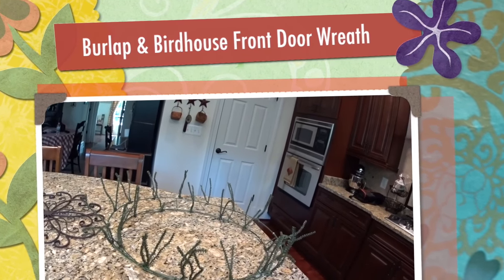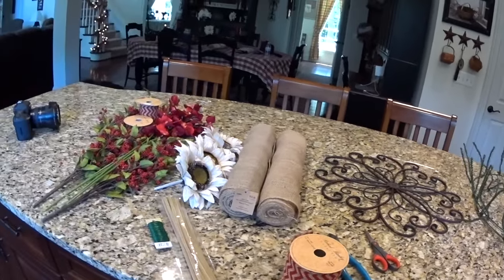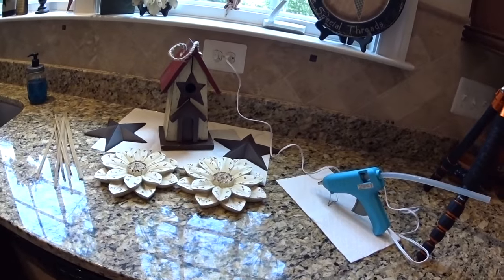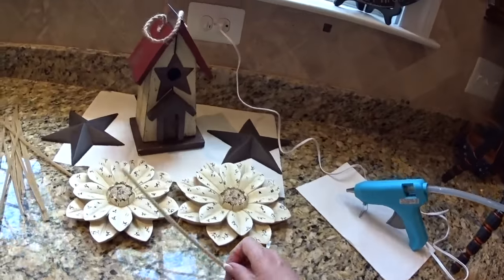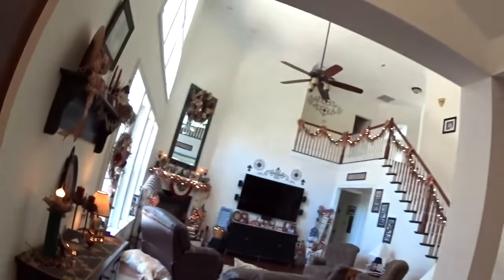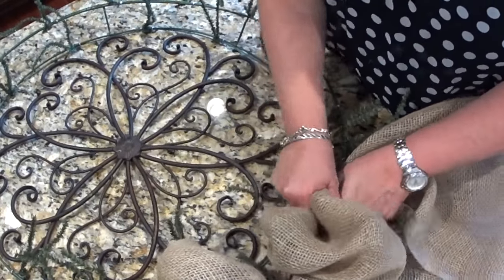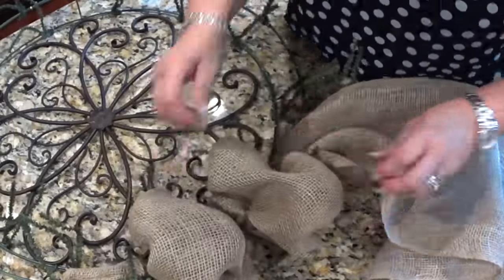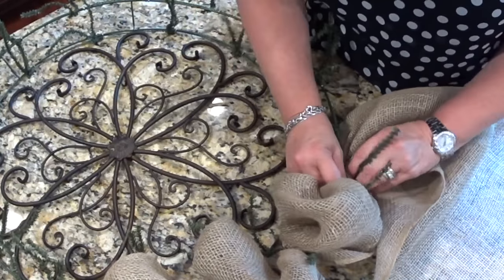Birdhouse and Burlap Wreath